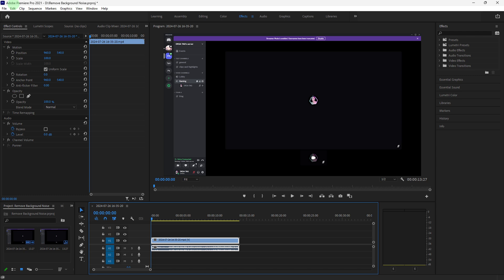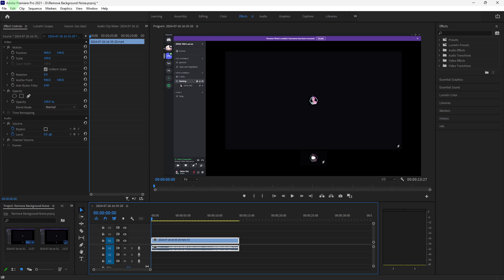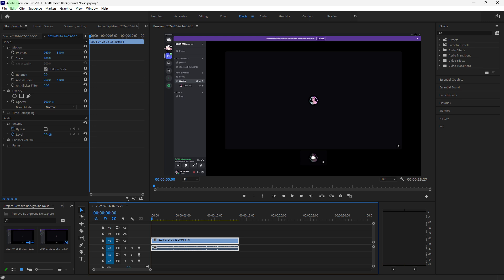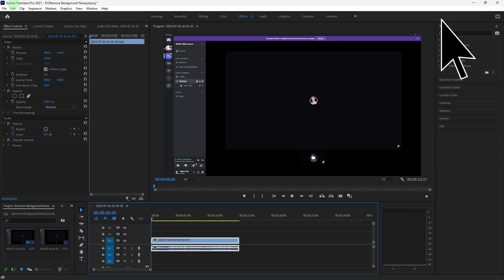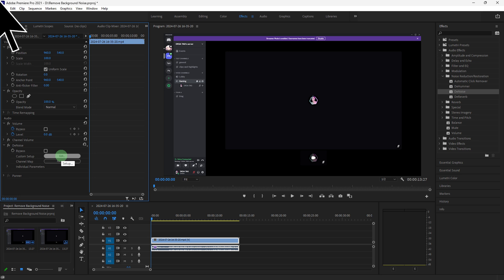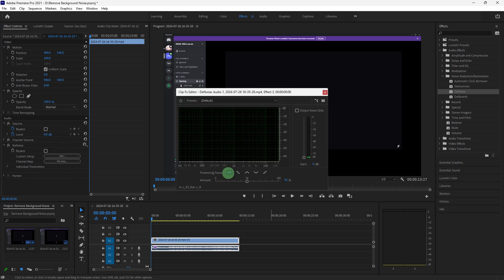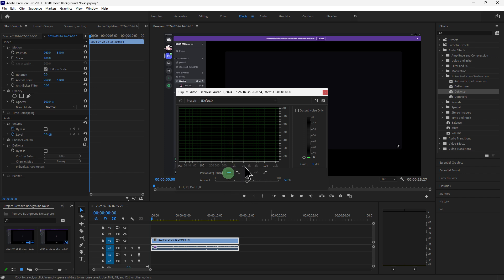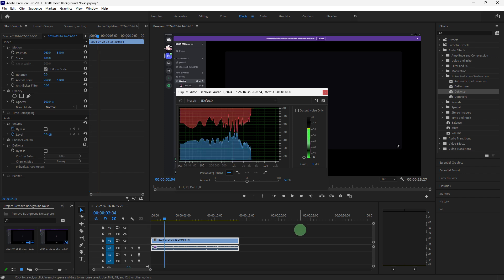How To Remove Background Voice In Adobe Premiere Pro (Quick & Easy)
This video will show you how to remove background voice in Adobe Premiere Pro. Use this method to reduce the background noises and voices to clean up your final product in Adobe Premiere.